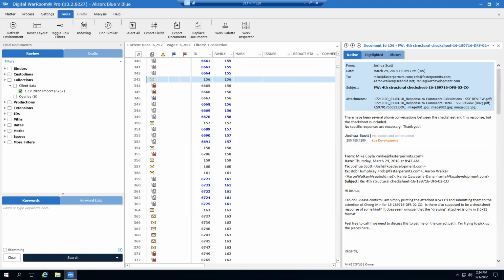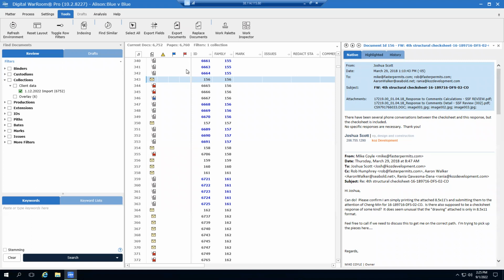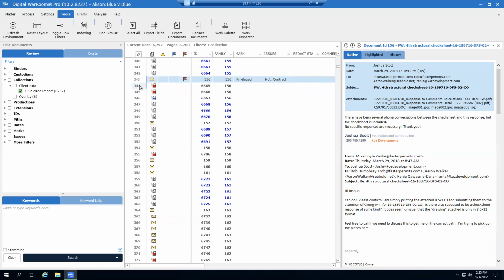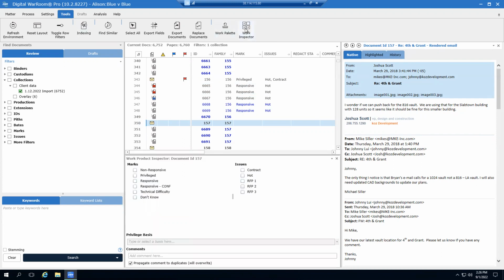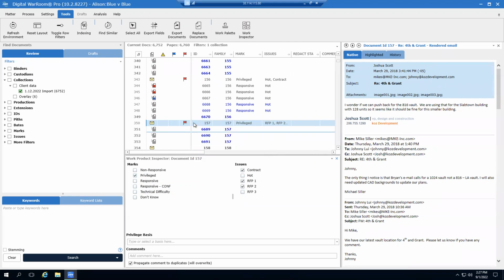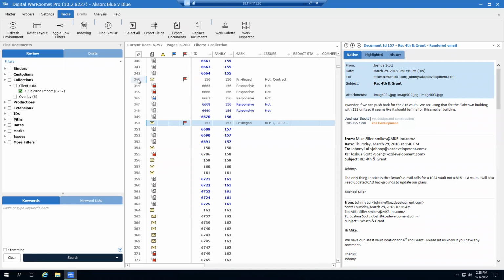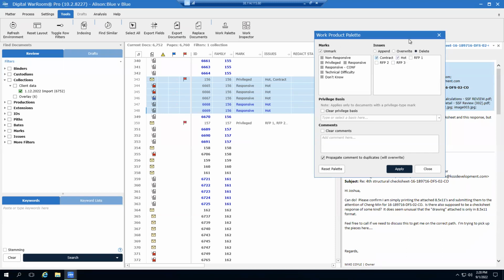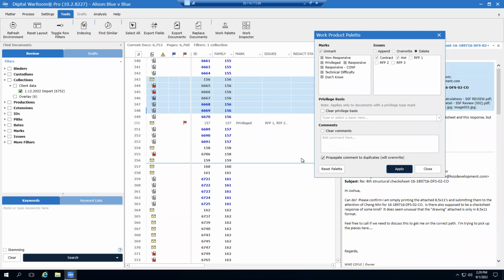Applying Marks and Issue Codes in Digital WarRoom e-Discovery Program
We walk you through how to add Marks and Issue Codes using Digital WarRoom e-Discovery Program